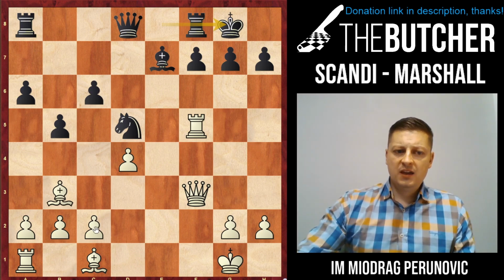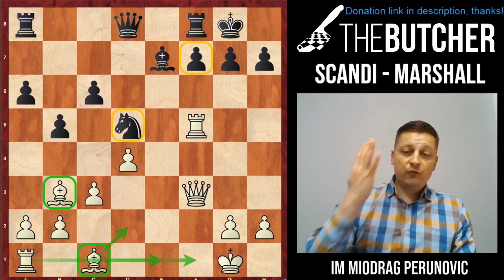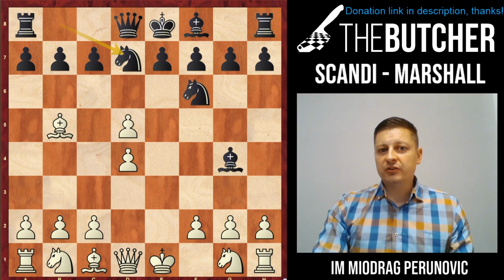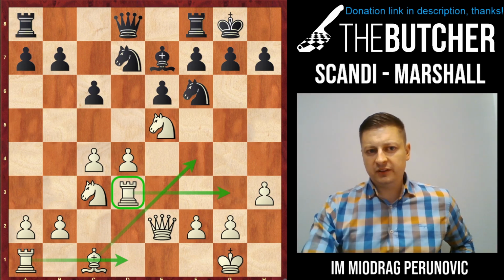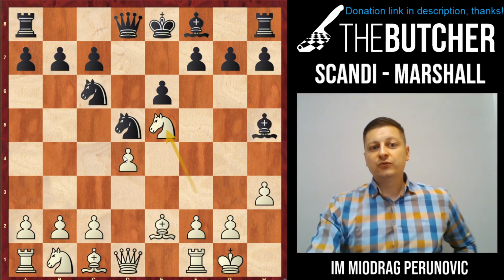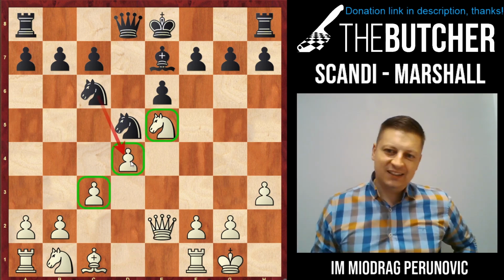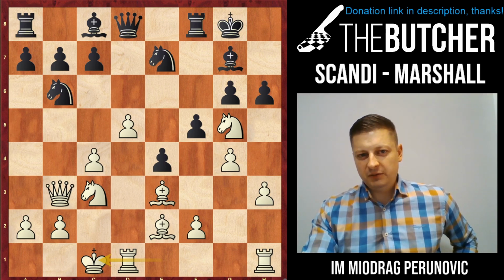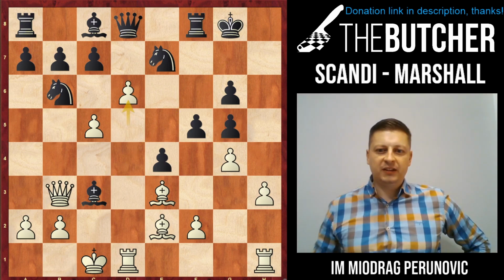Chess Openings: How to Bring the Noise vs Annoying Scandi Marshall!!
Chess Opening:

Scandinavian - Marshall Variation:

1.e4 d5
2.exd5 Nf6
3.d4
0:00 Intro
1:41 3...Bg4 (Portuguese Variation)
2:00 4.f3
4:31 4.Bb5

8:50 3...Nxd5 (Marshall Variation)